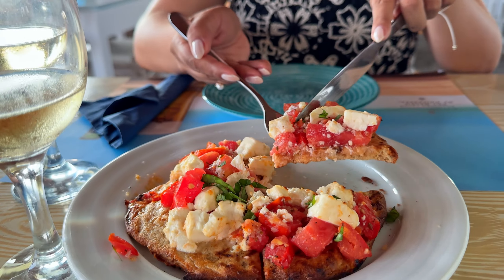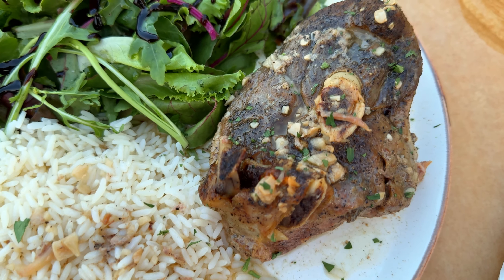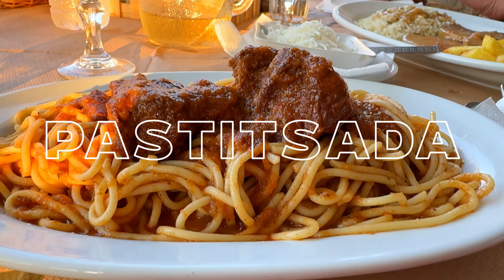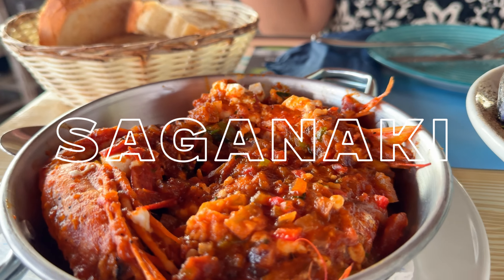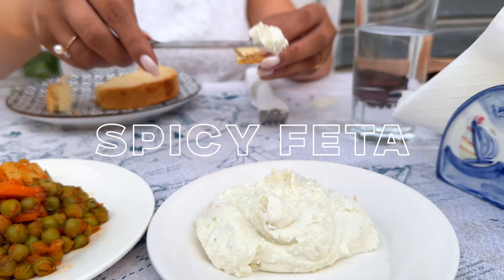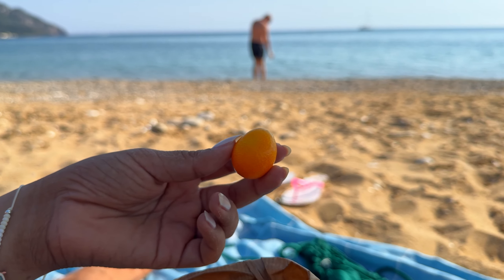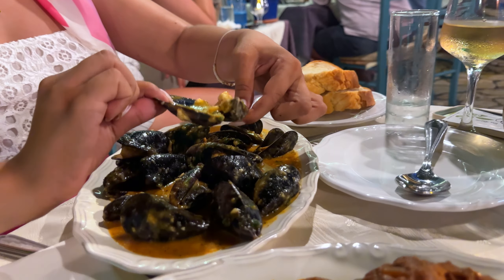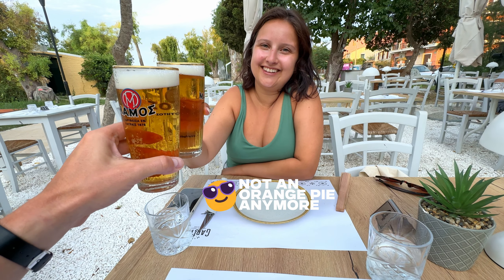Corfu Food TOUR 2025 🇬🇷 Irresistible Dishes You MUST Try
Top Local Dishes You Can't Miss!
Ultimate Foodie's Guide to the Best Eats in Corfu, Greece.

We try to film all the footage by ourselves, but for that extra bling, we use Pond5.

So, you're wondering what mouth-watering food to try in Corfu? Here are our top suggestions for the best culinary secrets and hidden food gems in Corfu, Greece.

00:00 A note before we begin
00:12 Pita, plate or club?
00:29 Lamb dishes
00:46 Kick of freshness
01:08 Sofrito
01:21 Pastitsada
01:32 Bourdeto
01:53 Little skewer
02:07 Small frying pan
02:22 From the sea
02:39 Dips
02:58 Ice ice ... coffee
03:20 Kumquat
03:41 Bonus tip: Our Top 5 Restaurants
05:00 Corfu– where to next?